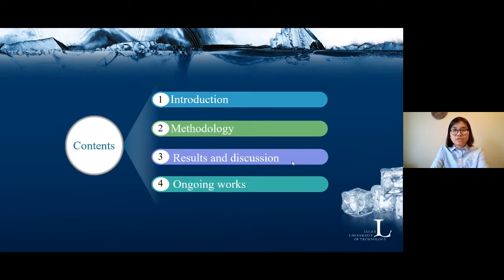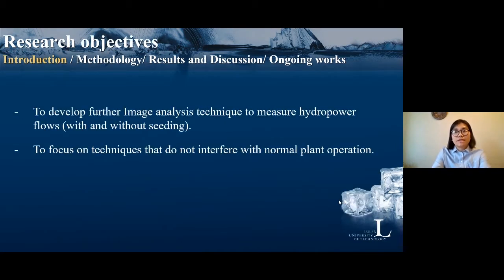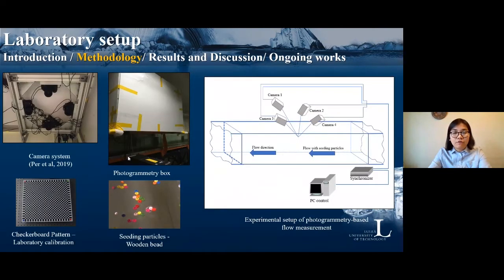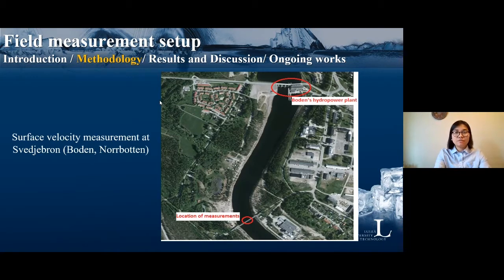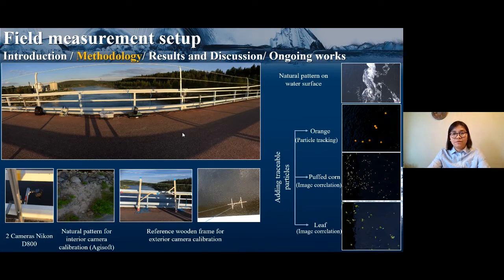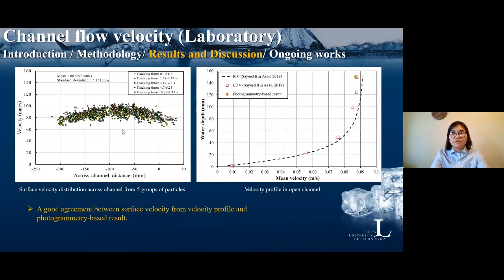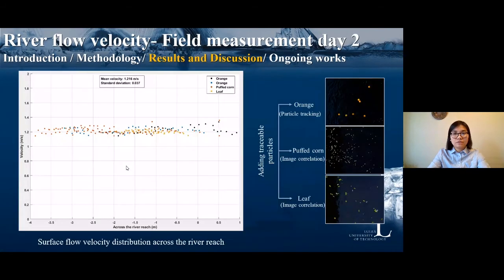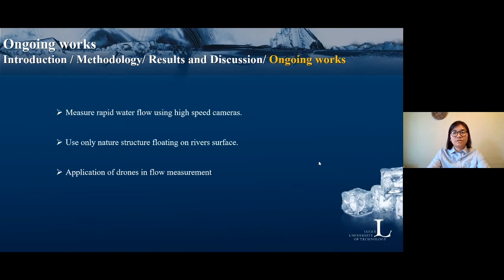10 Fotogrammetri för anläggningsnära flödesmätning, Hang Trieu